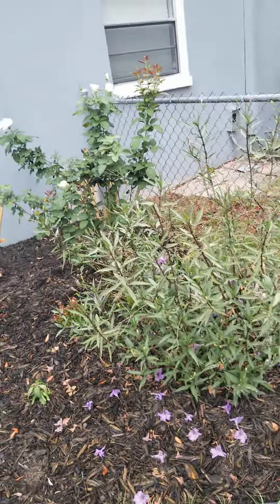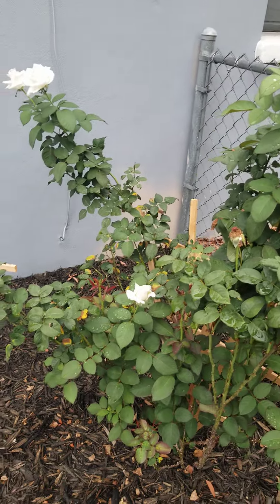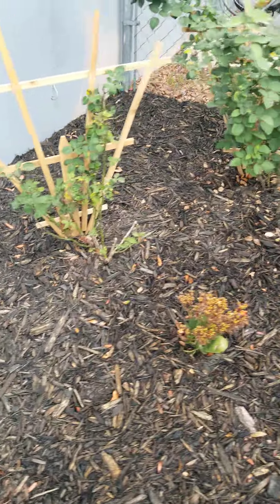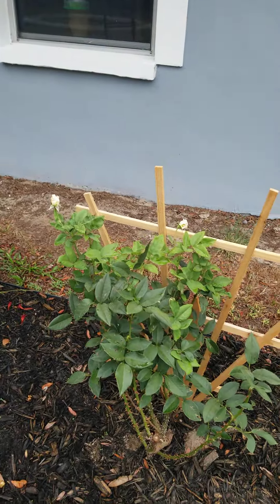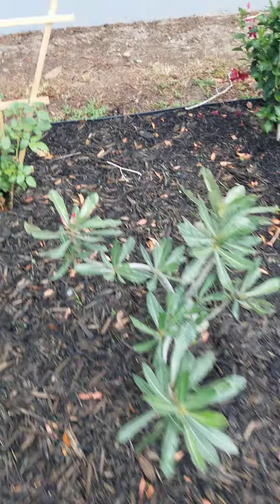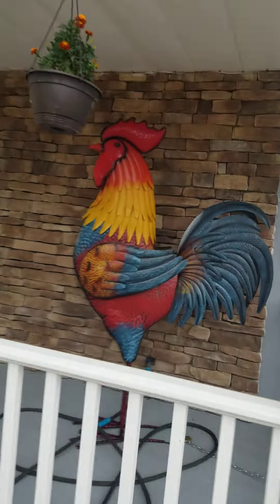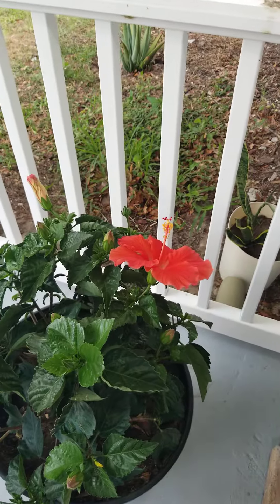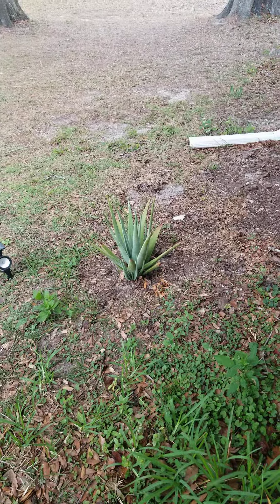Rose's are ready!